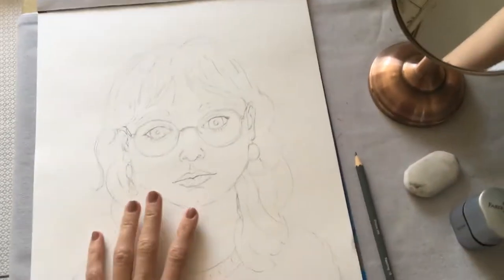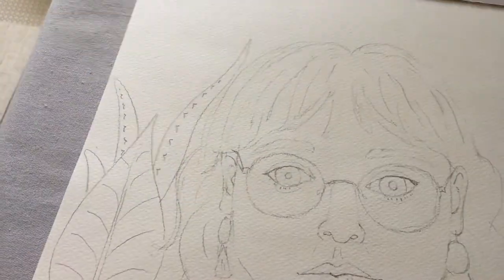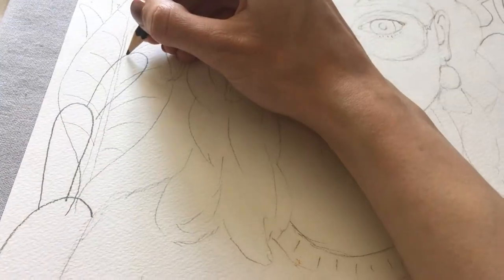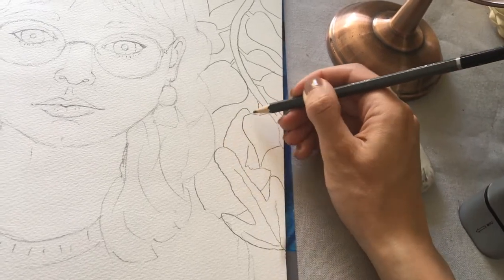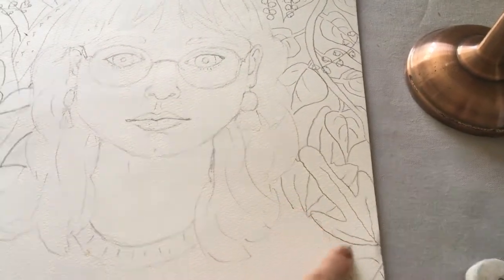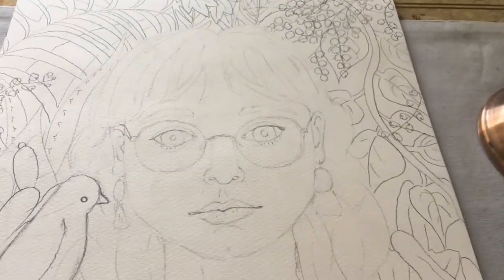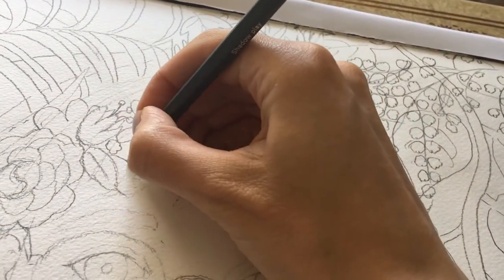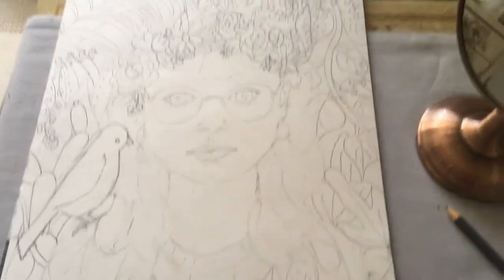Self-Portrait: Part 2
In this second part of our self-portrait project, we will be sketching the background and adding some animals. We will also add some decoration to the sketch of your hair and clothes.